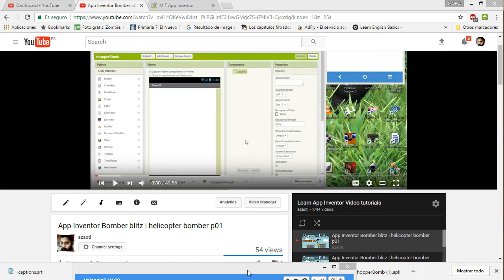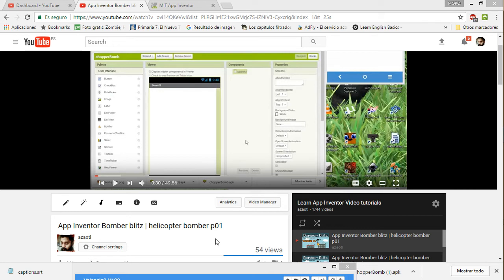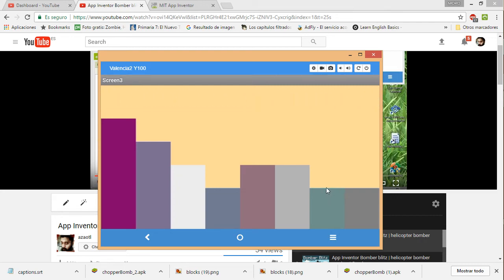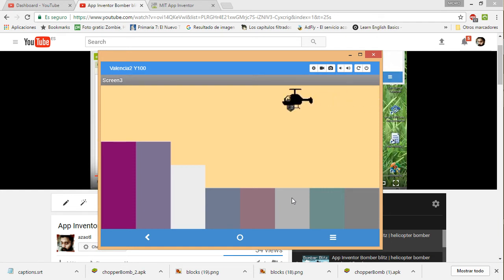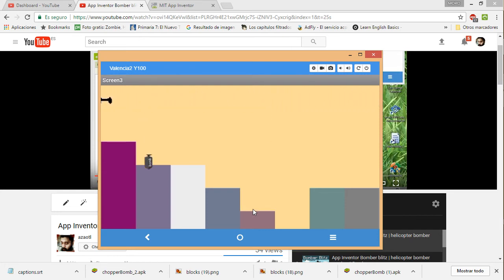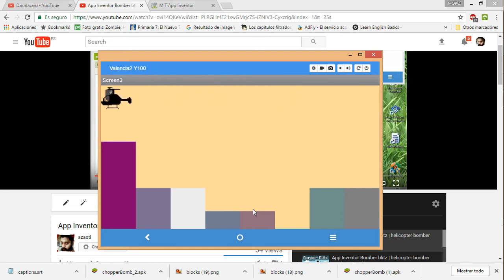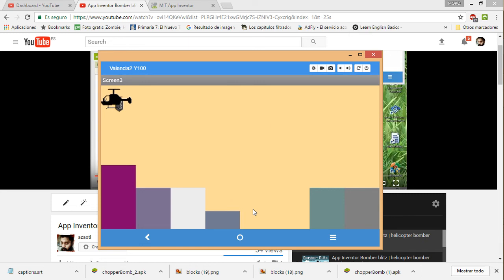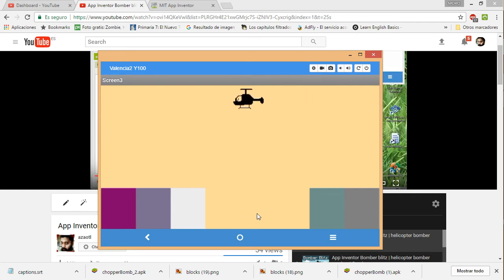App Inventor Bomber blitz | helicopter bomber PREVIEW p02 | Coming soon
Learn how to make a Helicopter bomber game in app inventor. I was checking a video and saw a game made in app inventor so I tried to make my own version og bomber blitz in app inventor. It is not finished but works quite well.
In this preview I show what we will make in part 02. We will detect collisions using anycomponents blocks, and we also add a gameover procedure to reset everything. I have to be honest game feels really well.

I've been suffering a little but also learned a lot with these tutorials  :( jaja